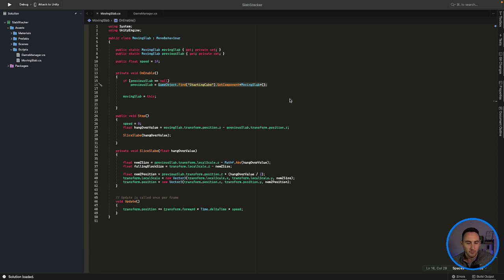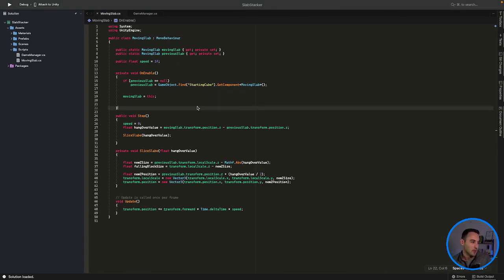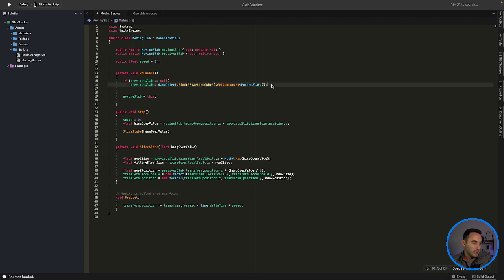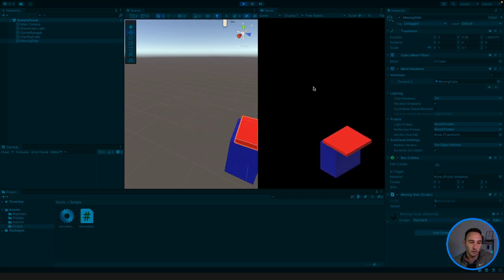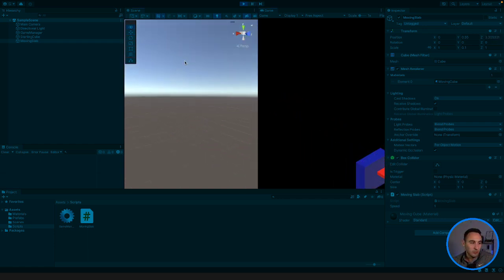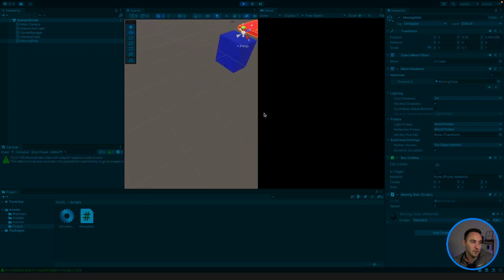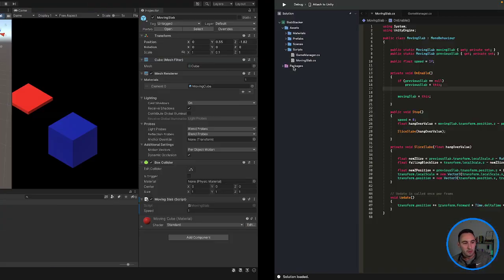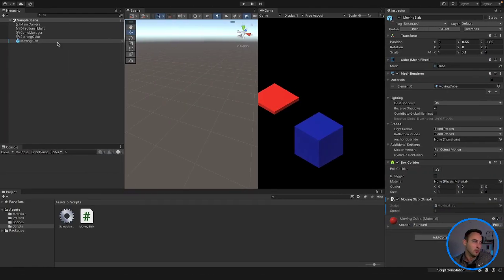DELAY - Stack 'Em High: The Ultimate Slab Stacking game!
The second attempt at making the slab stacker game in unity 3D